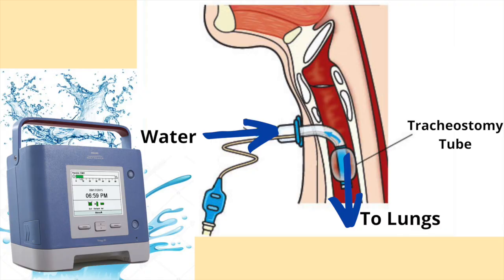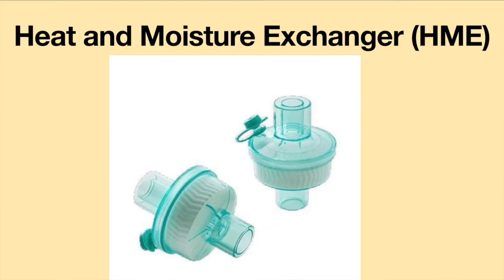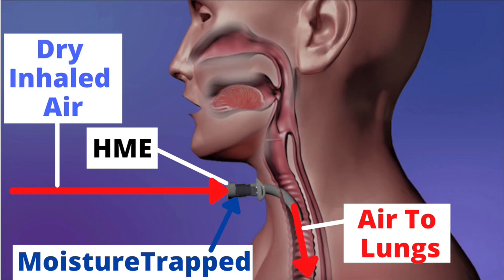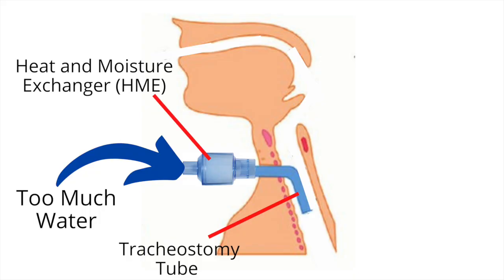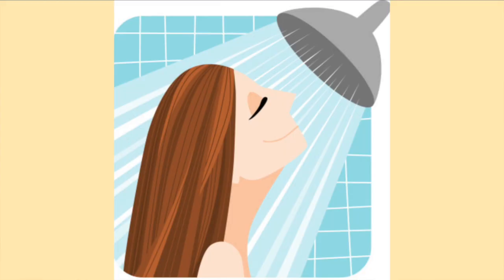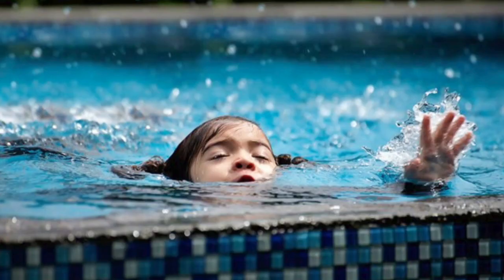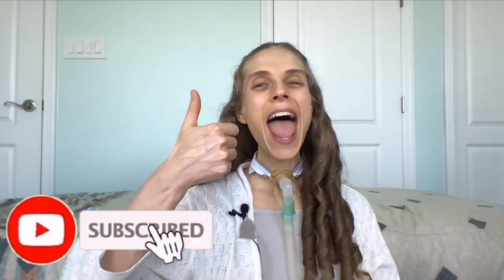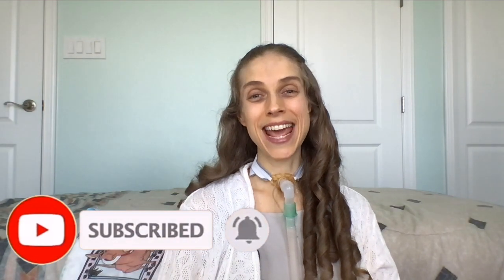Drowning in the Shower! Water Went Down My Tracheostomy Tube! Life with a Vent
Taking a shower when using a ventilator and tracheostomy tube can be a challenge. I have to be careful to not get water in my tracheostomy tube or on ventilator. I do not take my ventilator with me into the shower. Instead, when I am ready to bathe, I disconnect from my ventilator and cover the end of my tracheostomy tube with a device called a heat and moisture exchanger. However, sometimes things go awry.